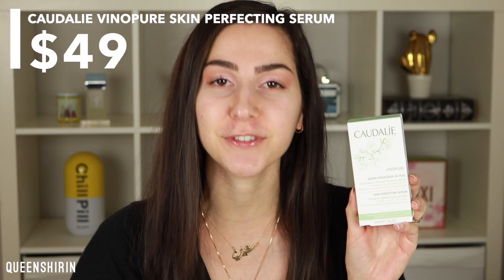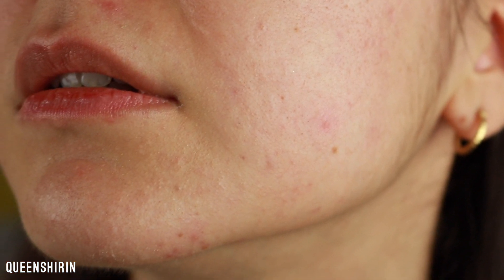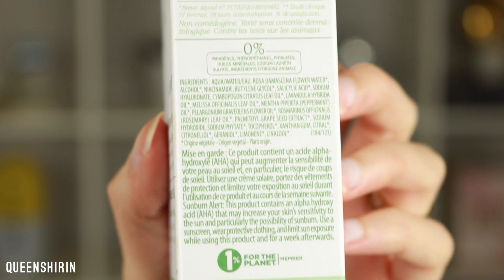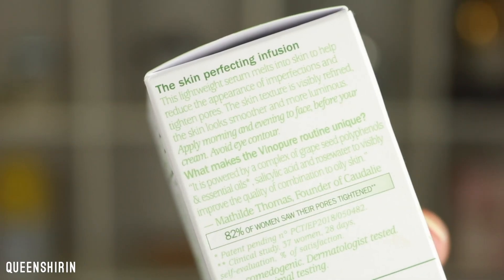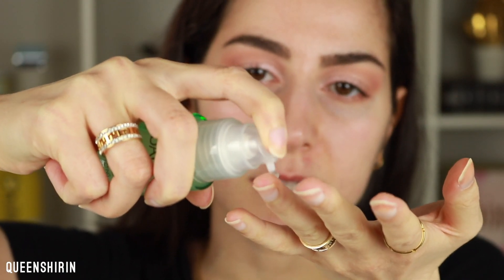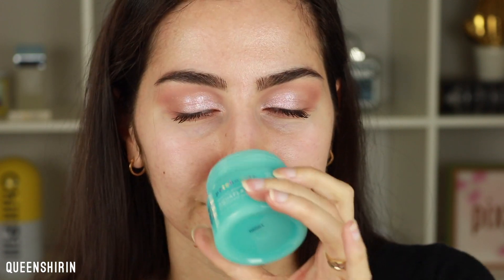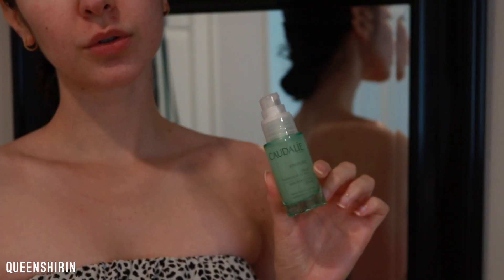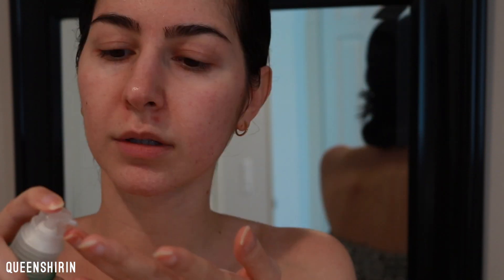I TRIED CAUDALIE VINOPURE SKIN PERFECTING SERUM | QUEENSHIRIN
I tried Caudalie Vinopure Skin Perfecting Serum (Natural Salicylic Acid Pore Minimizing Serum) and got an allergic reaction on my acne-prone, sensitive skin.

If you're wondering how to use the Caudalie Vinopure Serum in your skincare routine, it can be used either all over the face or as a spot treatment. Watch to see how I incorporated the Vinopure Serum in my morning and nighttime skincare routines.

Watch my Skillshare class to learn how to create cinematic beauty videos for social media and use my link to get a 1-month free premium membership

❓ Have you tried Caudalie Vinopure Skin Perfecting Serum? How was your experience?

👍🏼 Like this video if you love skincare!

SOCIALS

PRODUCTS

Caudalie Vinopure Skin Perfecting Serum
Drunk Elephant T.L.C. Framboos Glycolic Night Serum
Drunk Elephant Lala Retro Whipped Cream

MUSIC

xoxo
Shirin